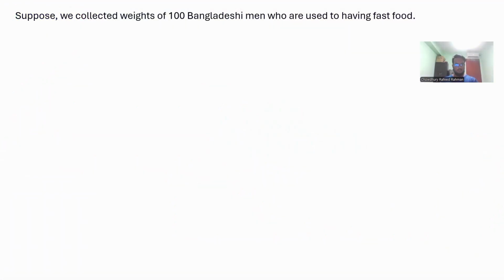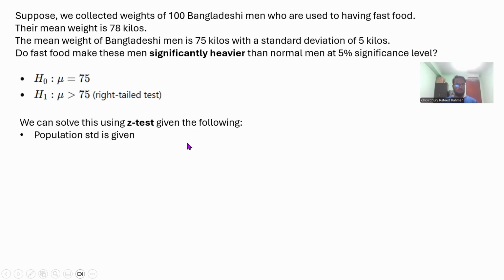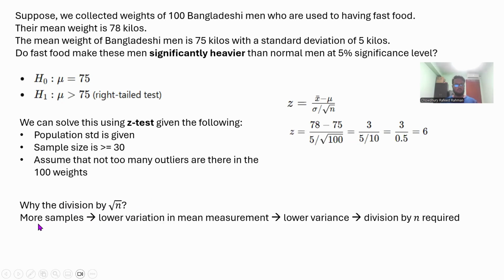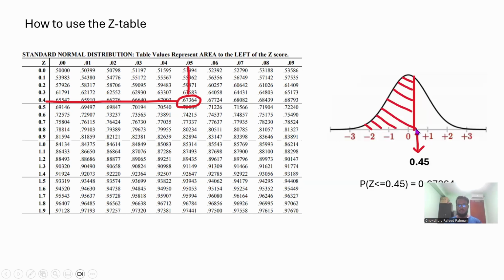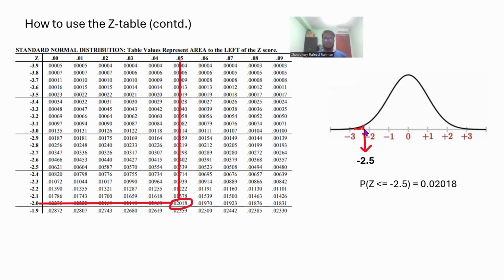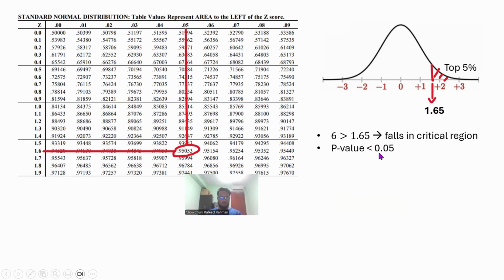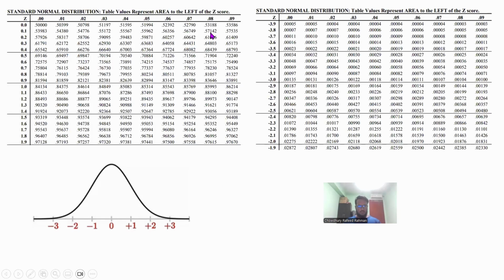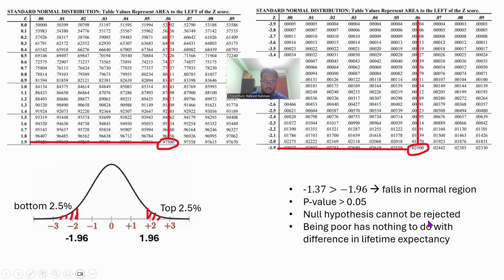Part 13 : Z Test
We discuss z-test in this video. We provided real life example of one-sided and two-sided z-test. We showed each example in detail step-by-step. We graphically showed how the z-table is used to get the cumulative distribution function (CDF) which in turn is used to get the critical z-score and the p-value. We explained the z-score calculation process from an intuitive perspective.